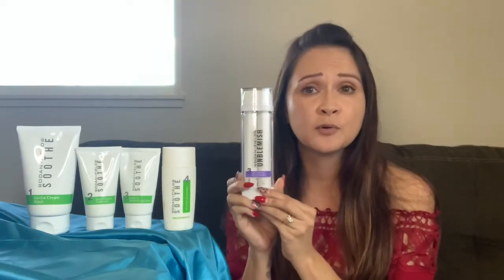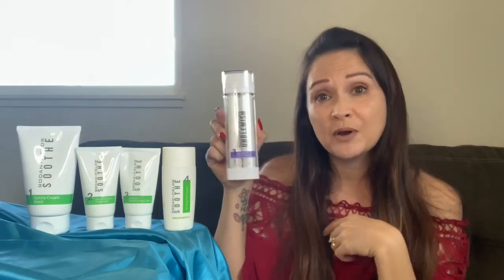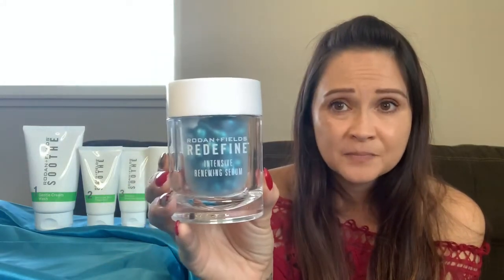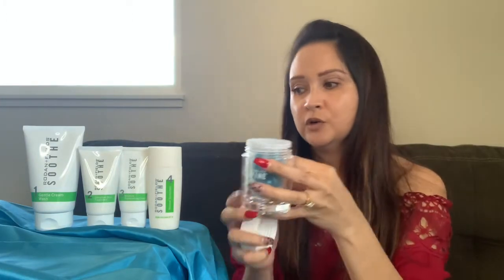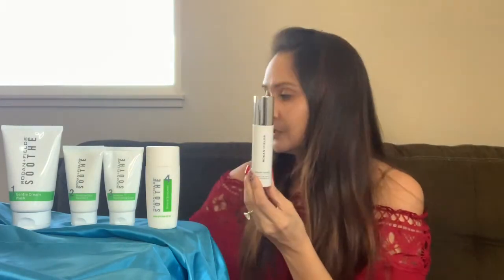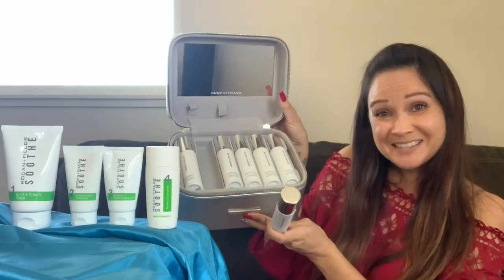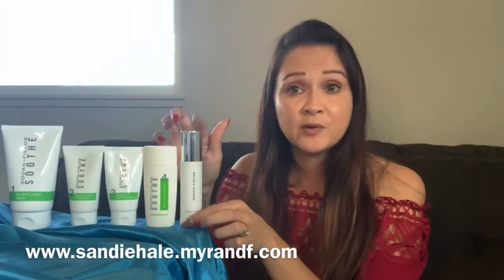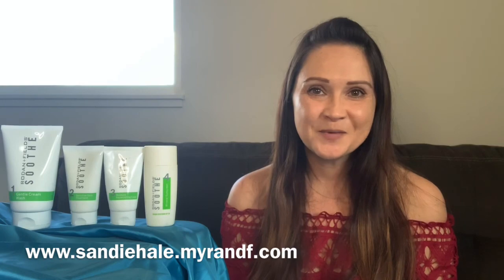Mix & Match Rodan+Fields Soothe Regimen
How to incorporate other Rodan+Fields products into the Soothe Regimen when you have sensitive skin.

Not sure what your skin needs?